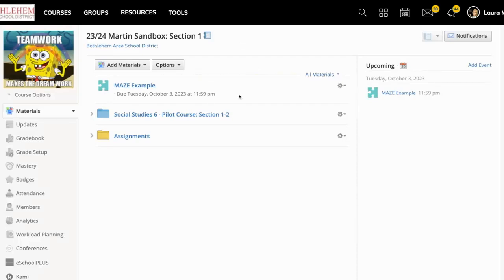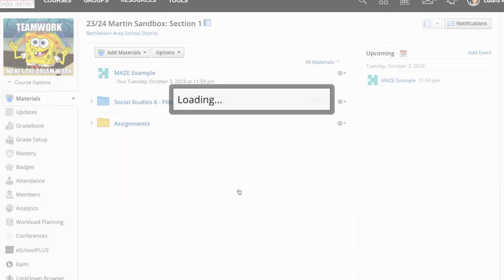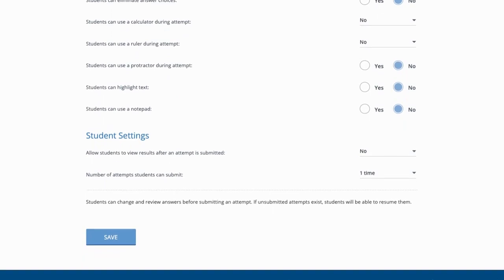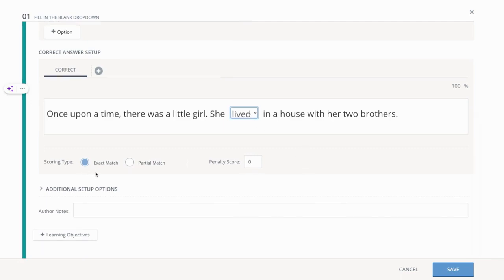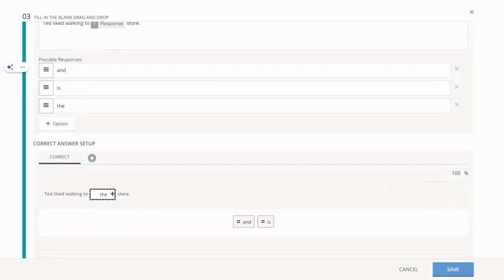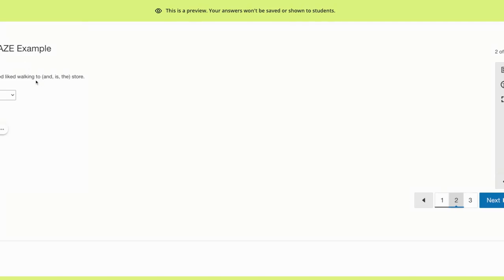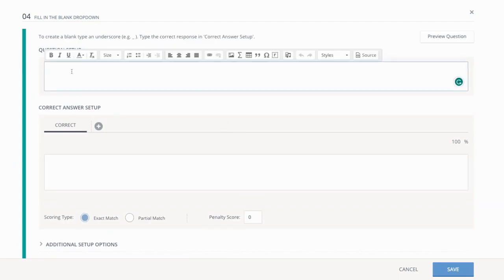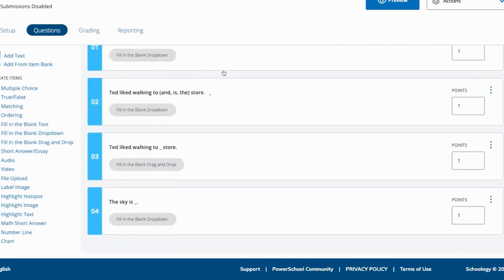MAZE test in Schoology Assessments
This is a Schoology Assessment demonstration of the dropdown and drag and drop question type for the digital MAZE test.